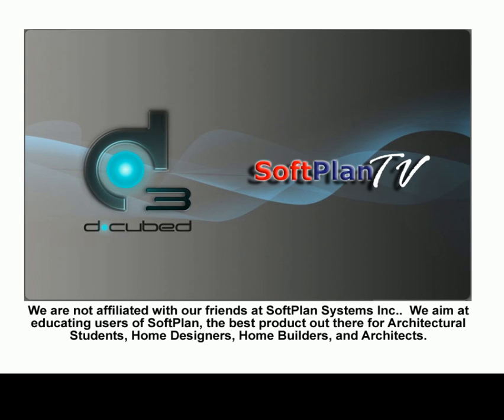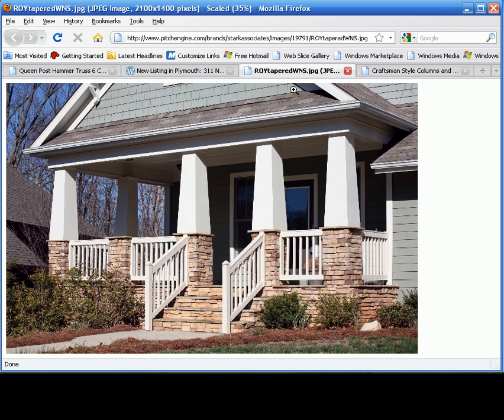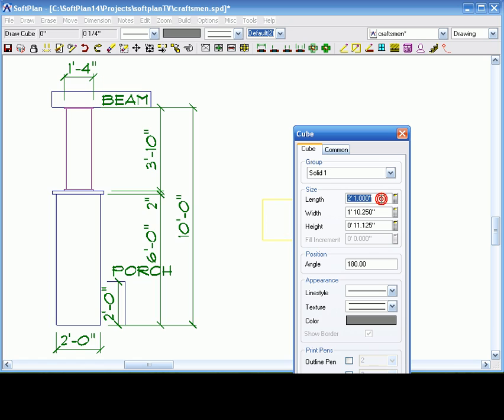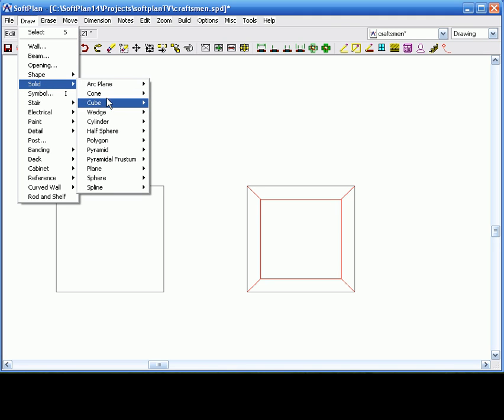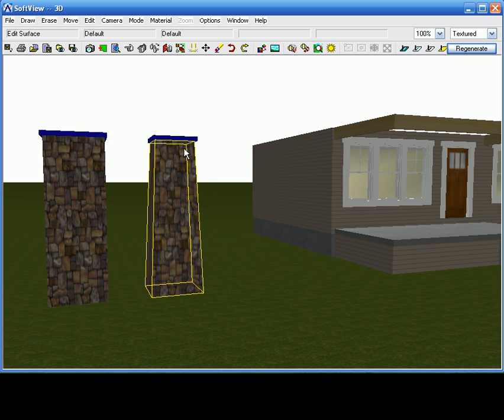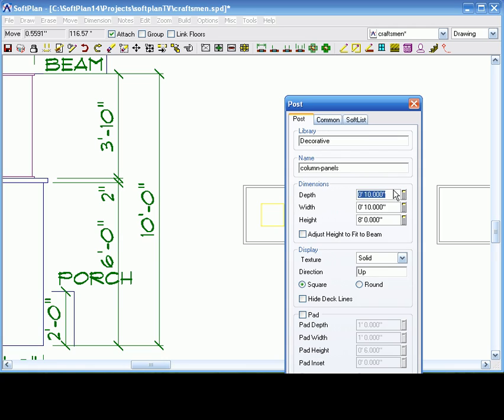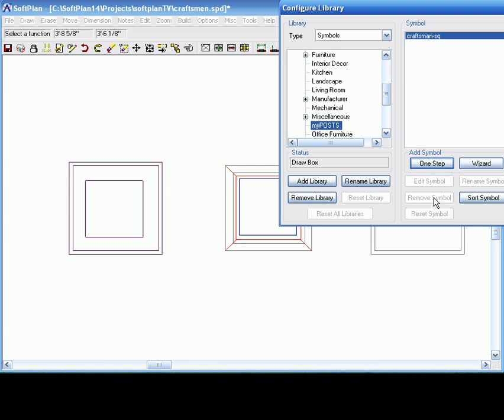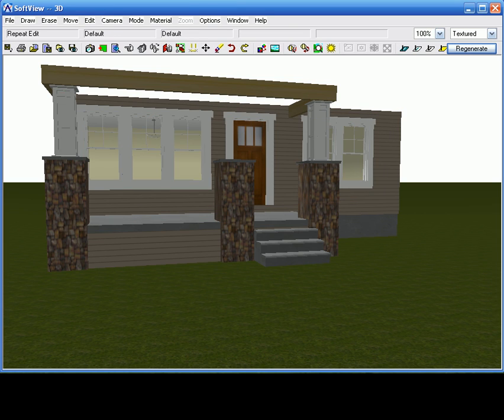softplan advanced craftsman columns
Hello fellow SoftPlan user. This lesson is by request. How to make craftsman columns and how to make symbols out of those.